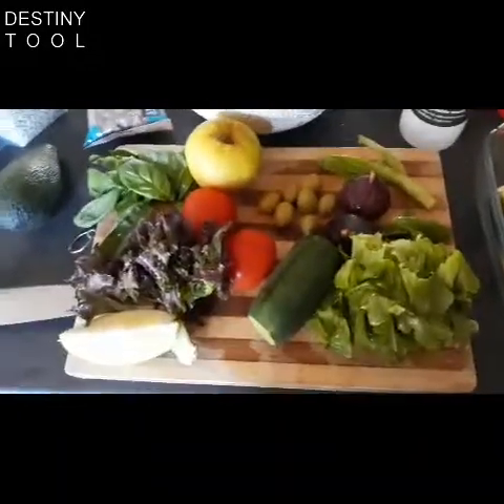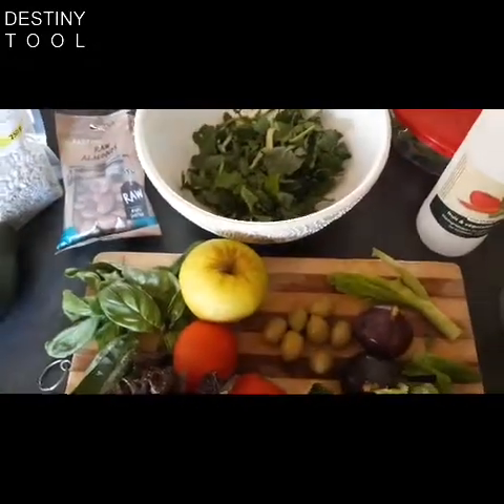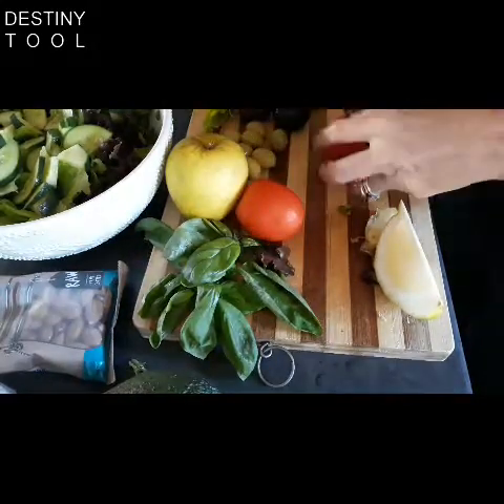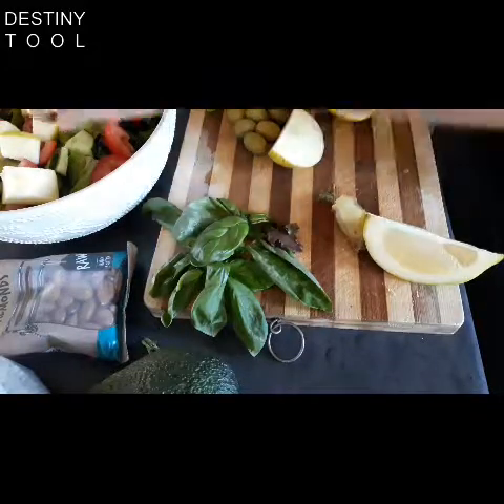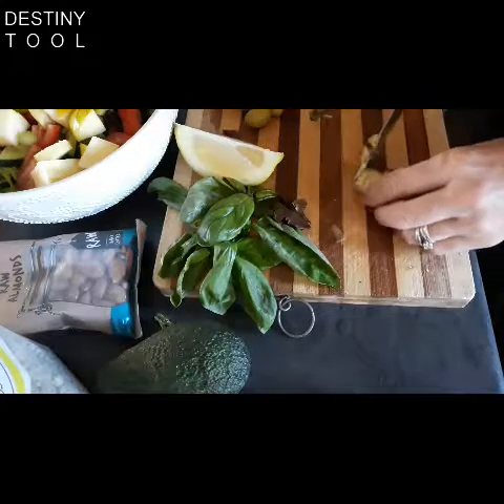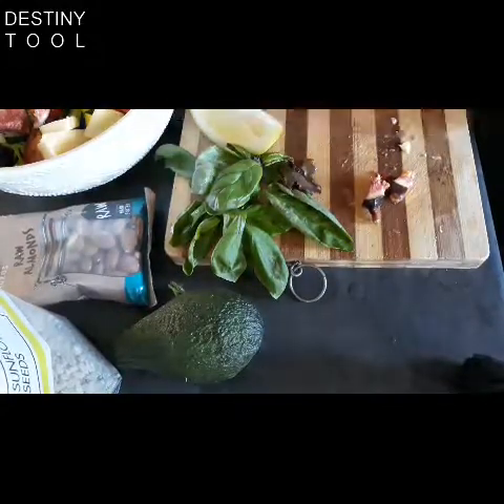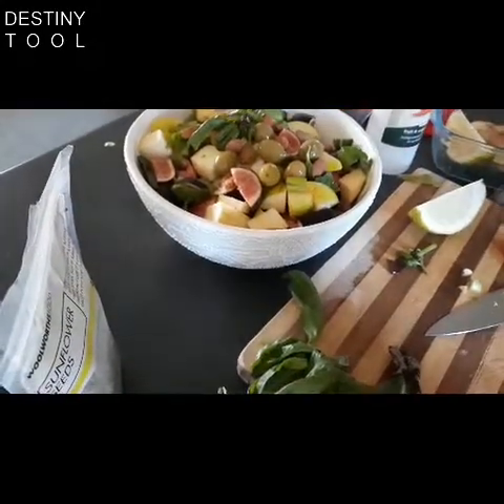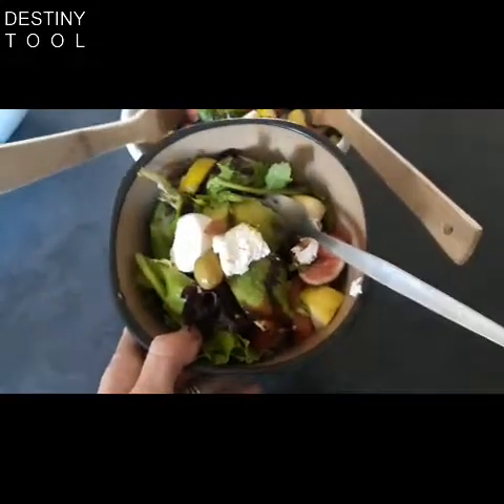Creative Salads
Hello Beautiful Community,

After quite a few requests for some of my basic yummy and most of all healthy recipes, I have started filming some short videos that I hope will inspire you all to get creative in the kitchen.

Making simple, nutritious meals that are both tasty and good for your health do not have to be complicated or take hours.

With Gratitude,
Candace